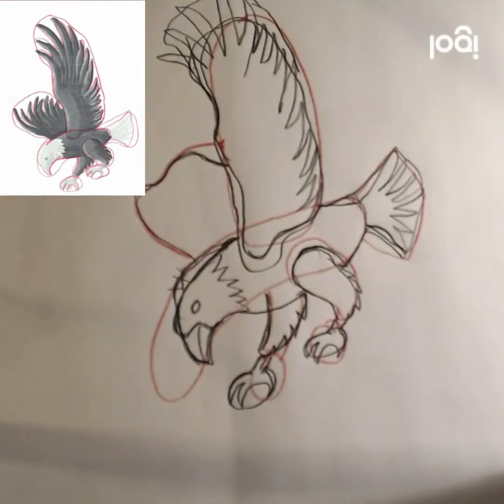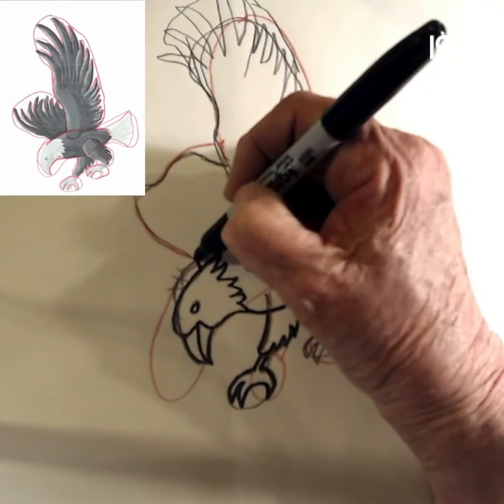Eagles - draw and learn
Rita Goldner is an author and illustrator of children's books and a nature enthusiast. She loves all the creatures of our Sonoran Desert and enjoys teaching about them while she gives step by step directions on how to draw them. In this video Rita draws an eagle while sharing interesting facts about these amazing birds of prey.
To follow along and draw your own eagle you will need a regular pencil, a red pencil, a black marker, a piece of plain white paper and reference photo of an eagle. You can find a reference photo of an eagle by clicking on this
This video is part of Desert Encounters, a virtual education series presented by Desert Foothills Land Trust.